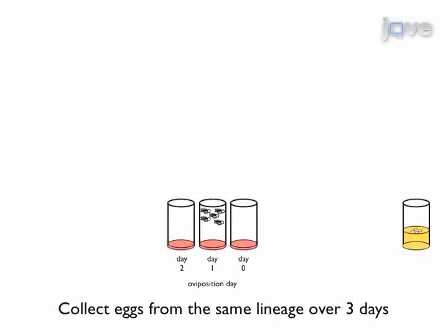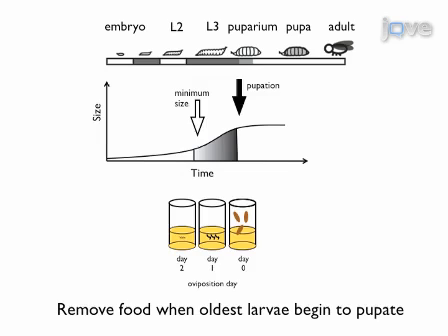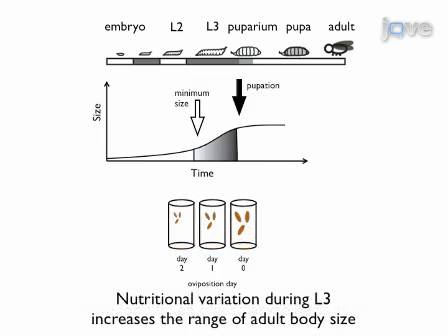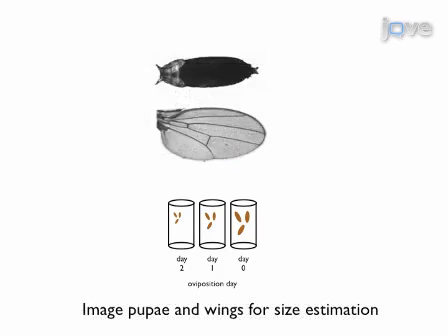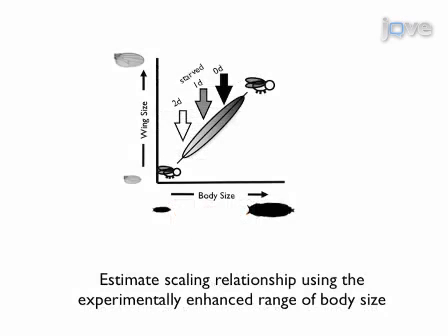Body Size To Estimate Morphological Scaling Relationships: Drosophila l Protocol Preview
Experimental Manipulation of Body Size to Estimate Morphological Scaling Relationships in Drosophila -  a 2 minute Preview of the Experimental Protocol

R. Craig Stillwell, Ian Dworkin, Alexander W. Shingleton, W. Anthony Frankino
University of Houston, Department of Biology & Biochemistry; Michigan State University, Department of Zoology;

Morphological scaling relationships capture and describe organismal shape. We present a method to measure morphological scaling relationships across the natural range of body sizes in fully metamorphic insects. Using a simple diet manipulation we increase the distribution of trait sizes, permitting the accurate description of how shape and size co-vary.